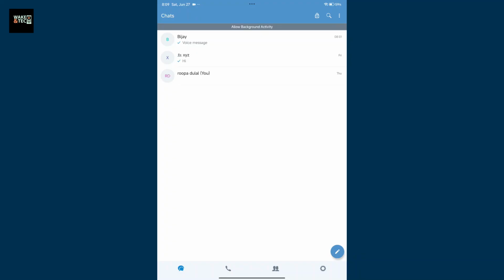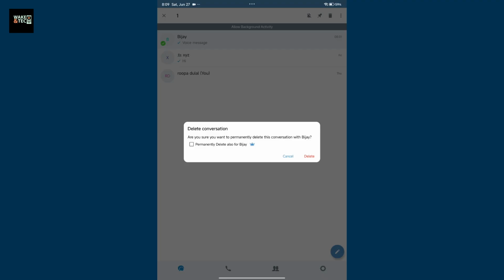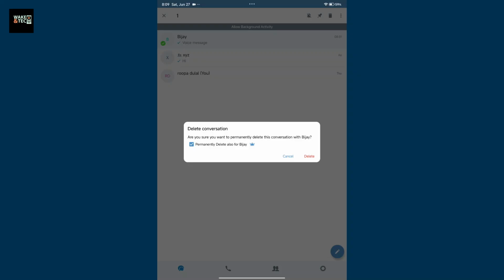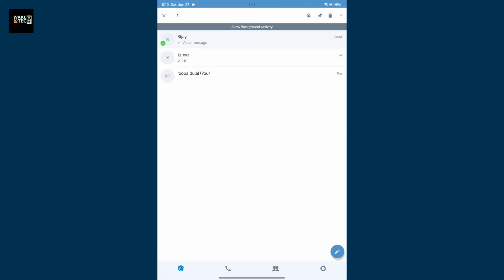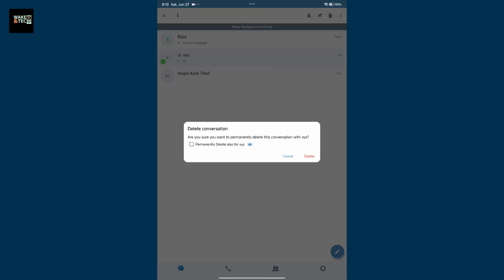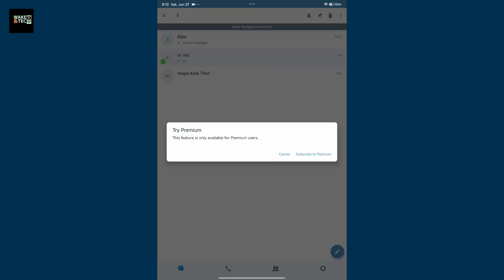How to Delete an Entire Conversation on Zangi on Android Tablet (2026) | Clear Chat History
Want to delete an entire conversation in the Zangi app on your Android tablet?

In this video, I'll show you how to clear or delete a complete chat in Zangi. Whether you want to free up space, remove old conversations, or protect your privacy, this step-by-step guide will help you delete your chat history quickly and safely.